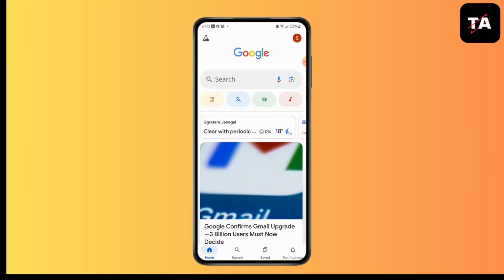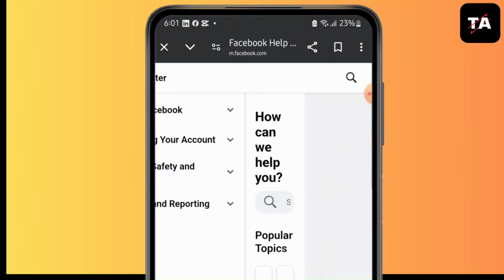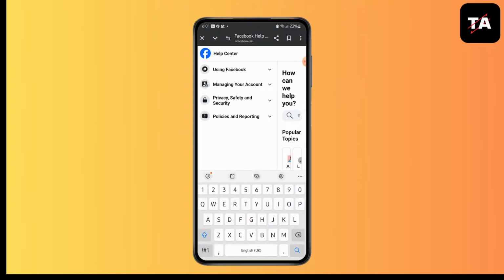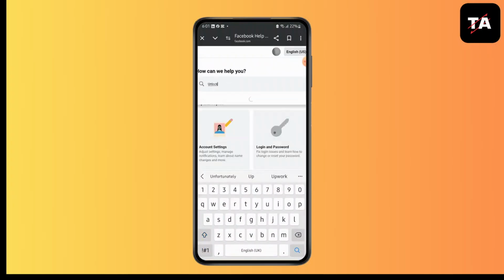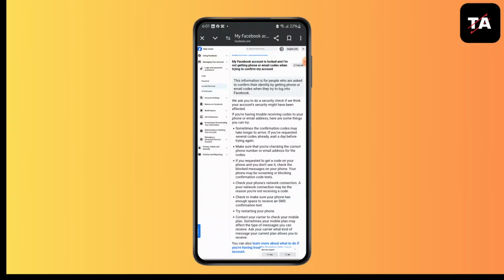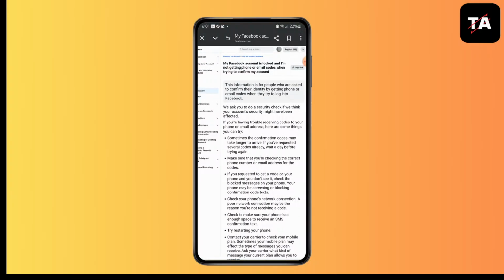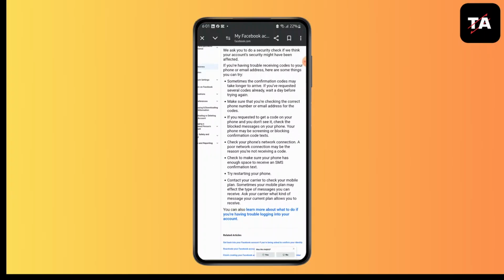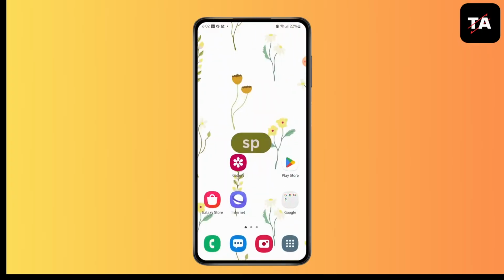How to Unlock Your Locked Facebook Account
Welcome to our step-by-step guide on "How to Unlock Your Facebook Account" in 2025! If you've encountered the frustrating "Your Account Has Been Locked" message, don’t worry, we’ve got you covered. In this video, we’ll walk you through the process of unlocking your Facebook account, troubleshooting common issues, and ensuring your account is secure. Whether it’s due to suspicious activity, a temporary block, or a mistake, we’ll help you regain access to your Facebook account in no time.

Timestamps:
00:05 How to unlock your locked Facebook account
00:20 Reasons why your Facebook account gets locked
00:35 How to verify your identity on Facebook
00:50 Steps to recover your Facebook account
01:05 How to prevent future Facebook account locks